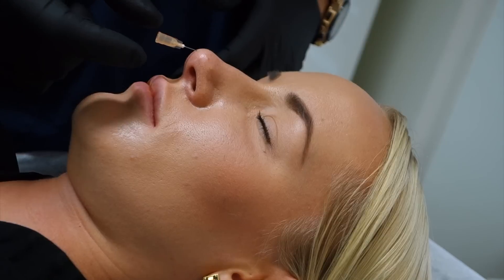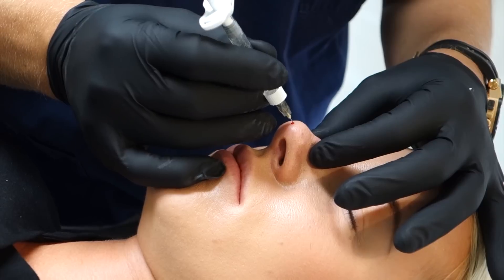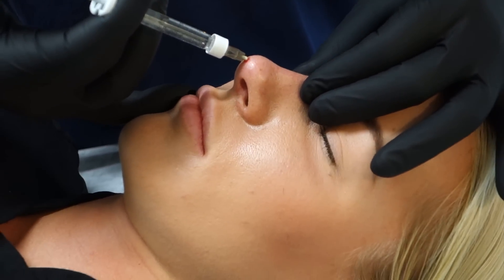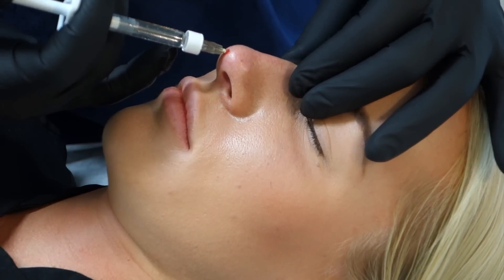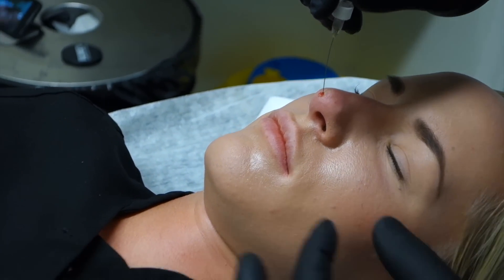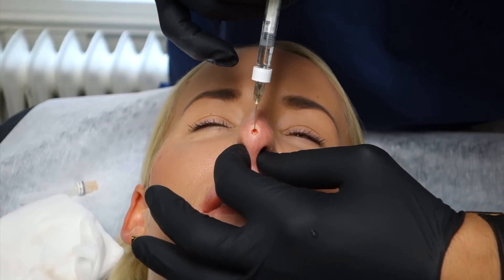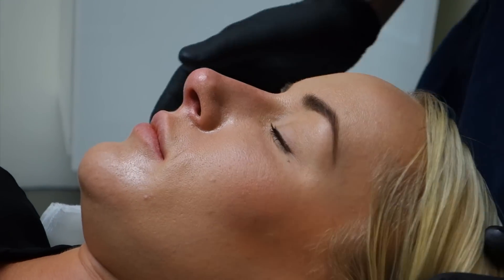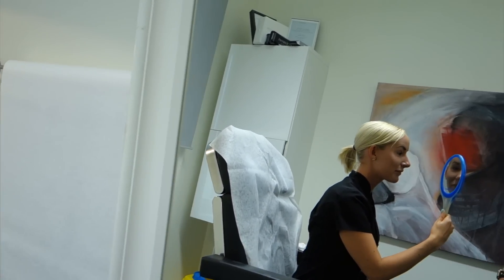Nosefiller 5 minute nosejob. Dr Leung Hongkong visiting Klinik34 & Dr Berne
Nosefiller 5 minute nosejob. Workshop for Hongkong Dr Leung @klinik34